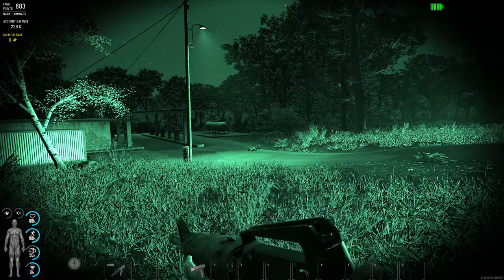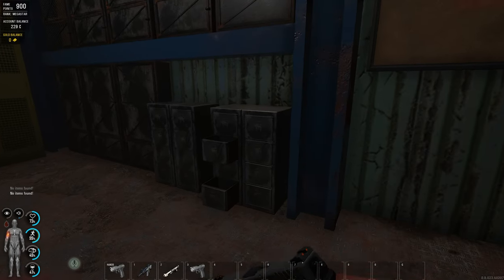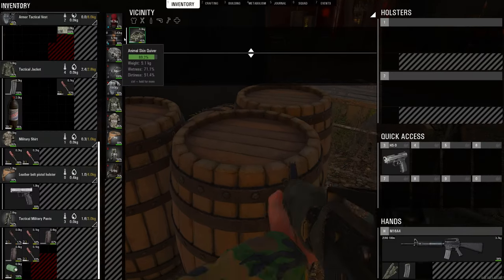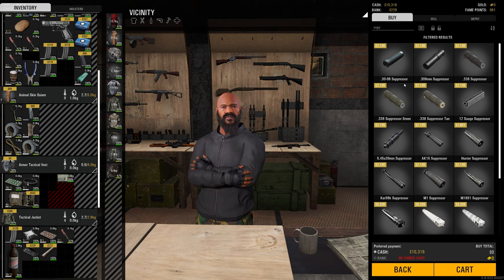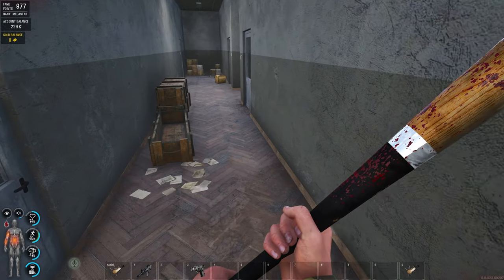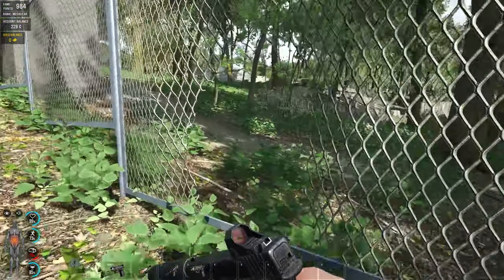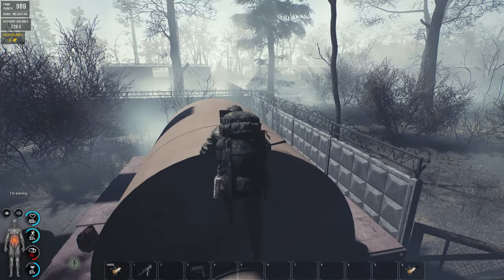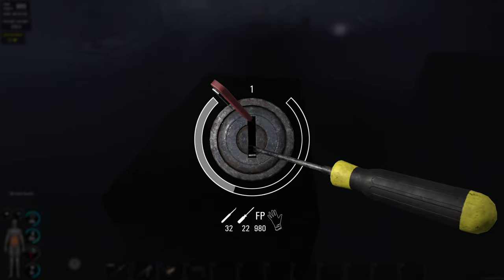Scum 0.8 Handbook - Part 12 - Power plant guide and how to outsmart Puppets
Today we prepare for the Power Plant as best we can and explore some options how to survive it and how to take advantage of puppets intelligence and then we look at whats your options if you struggle ;]

Stream Schedule

Monday         : 13-00 CT Time 18-00 GMT Time for 4 to 10 Hours
Wednesday   : 13-00 CT Time 18-00 GMT Time for 4 to 10 Hours
Friday             : 13-00 CT Time 18-00 GMT Time for 4 to 10 Hours
Saterday        : 13-00 CT Time 18-00 GMT Time for 4 to 10 Hours